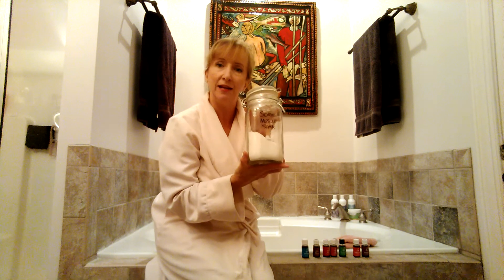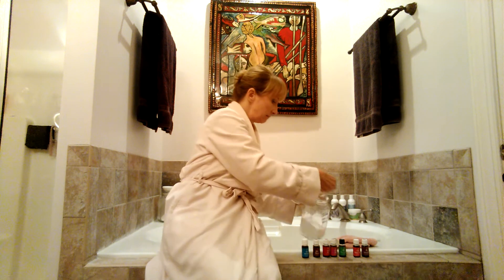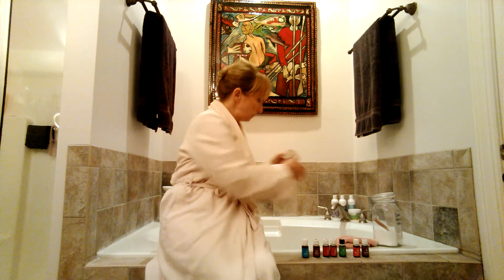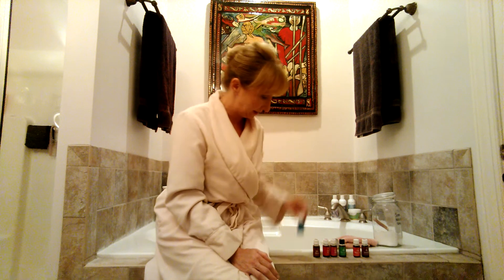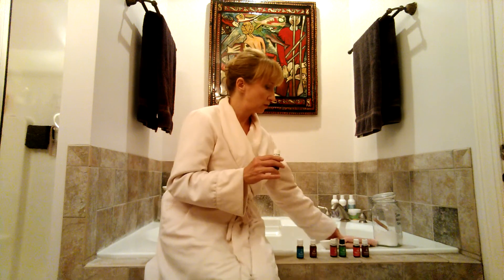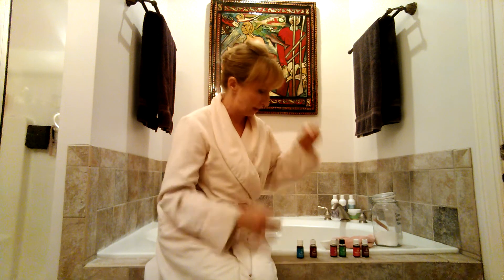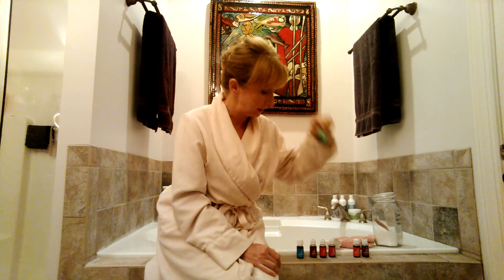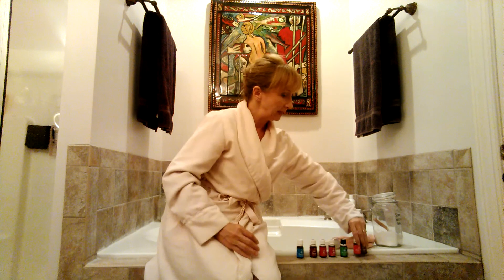How to Make Essential Oil with Liz Garrett The Aroma Coach: Bath Salts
Personal coaching with a twist!  Only The Aroma Coach is using well-established wellness coaching techniques with therapeutic grade essential oils to move you methodically and measurable toward your goals. Adding the oils in bath salts is the perfect way to infuse your bath for the ultimate way to relax and unwind!

Hello, Liz Garret the aroma coach here, to show you how easily you can turn your bath into a luxurious and therapeutic experience using Young Living Essential Oils. So, we know that oil floats on water and we want to get the oils into our bathwater. And the way to do that is to use bath salts. I simply keep a jar of bath salts that I've made up blending 50% Epsom salts and 50% baking soda. I put those in this jar, I simply shake it up and those are available to me on my bathtub whenever I need them. When it comes time to take a bath, I simply scoop a couple of scoops of that into a bowl. There is no magic to it. This is just to get the bath salts into solution. Sometimes I actually pour extra salt right into the bath water if I want more. And then I add the essential oil to the salt in the bowl, stir it up and distribute it to the water as the bathtub is filling. The oils that I like to use, and you need to decide what you like to use, but I'll share what I like to use. Panaway is the one I go to if I have sore muscles, very good for easing that achy feeling. Thebes is important to me when I need to boost my immune system so I might add that to my bath salts and enjoy that spicy aroma. If I have any congestion, I use R.C. Essential Oil Blend. I'll add that to my bathwater but I'll also put a few drops onto a warm, wet washcloth and lay that over my chest while I'm bathing so that I get more aroma into my nasal passages. One of my favorite oils for bathing is Joy, very uplifting, very relaxing. Also helps with feelings of romance. Peace and Calming helps to soothe the mind and settle it a little bit. And probably my favorite and the two I use the most are Lavender for its relaxation and just soothing effect. I love it with Ylang Ylang, which is also good for anxiety and helps you feel romantic. I like to put those two together in my bath and soak for a while. So I hope that this helps you enjoy your next bath as much as I'm about to enjoy mine.